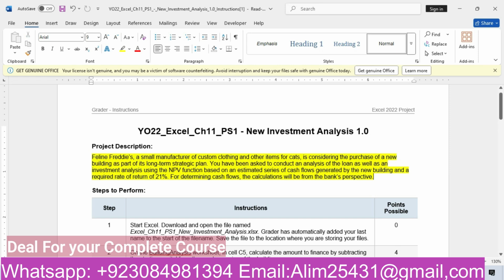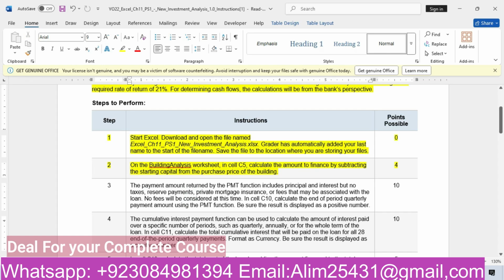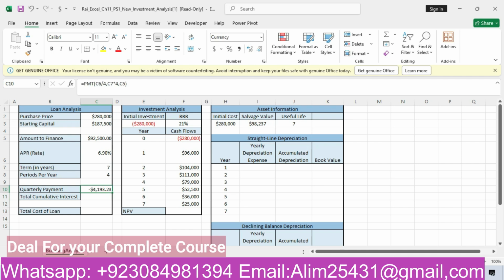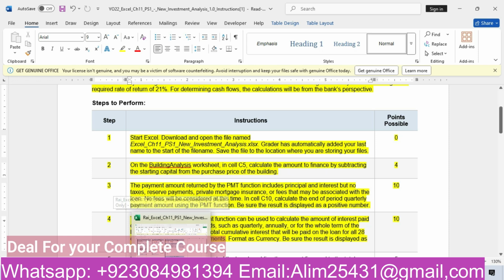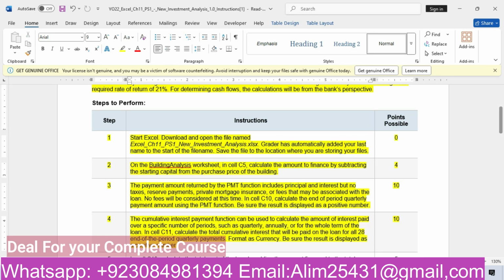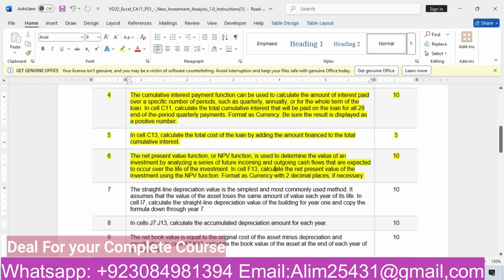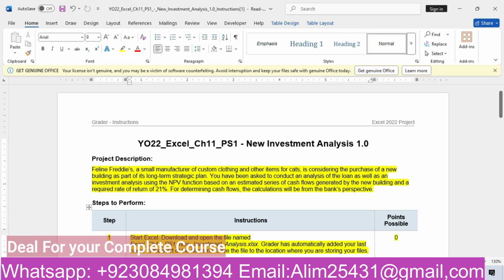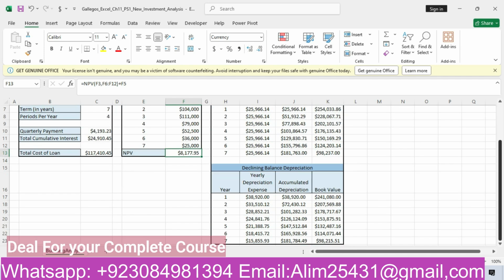YO22_Excel_Ch11_PS1 - New Investment Analysis 1.0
Excel Chapter 3 Prepare Case - Wedding
Excel Chapter 3 Assessment - Car Rental
Excel Chapter 4 Prepare Case - Spa Sales
Excel Chapter 4 Assessment - Express
Excel Chapter 5 Assessment - Music Lessons
Excel Chapter 6 Assessment - Video Games Sales
Excel Chapter 9 Assessment - Cleansing Inventory Data
Excel Business Unit 2 Assessment 1 - BTrendz
Excel Business Unit 3 Assessment 2 - Kelly Computers

Excel Chapter 1 Assessment - TCO
Excel Chapter 2 Prepare Case - Weekly Sales
Excel Chapter 2 Assessment - Portfolio